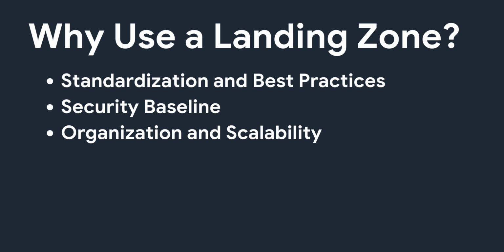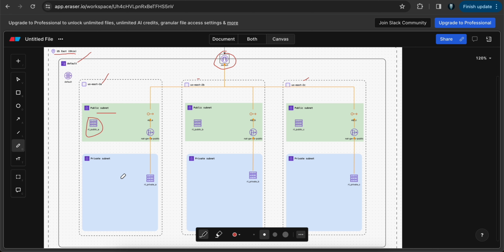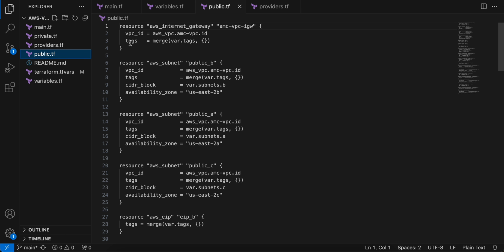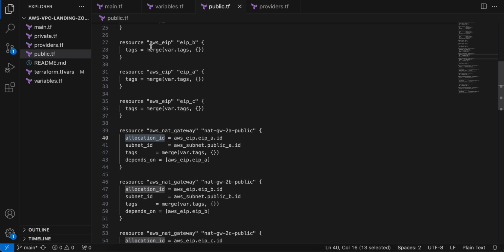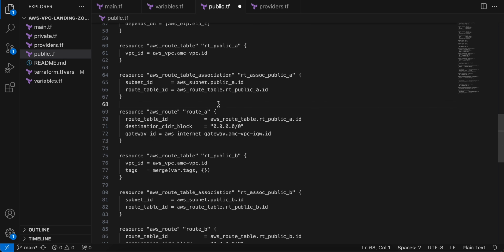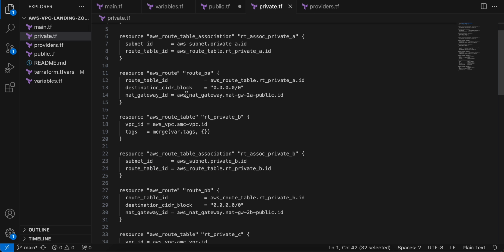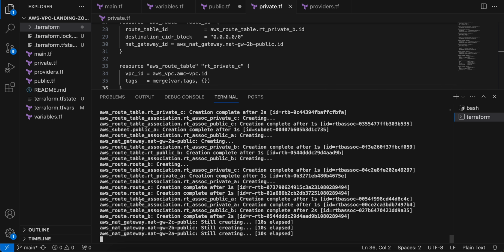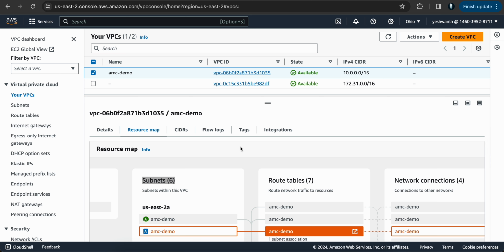Create AWS VPC Landing Zone using Terraform | How to Create an AWS VPC Landing Zone? AWS VPC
Create AWS VPC Landing Zone using Terraform | How to Create an AWS VPC Landing Zone? What is AWS VPC Landing Zone?